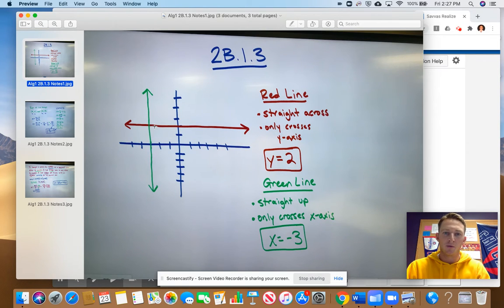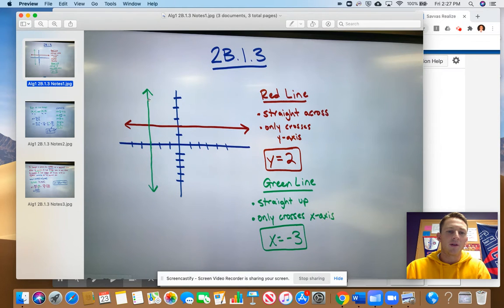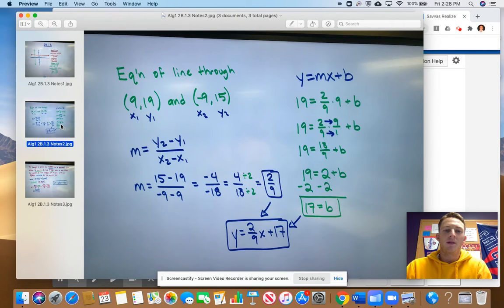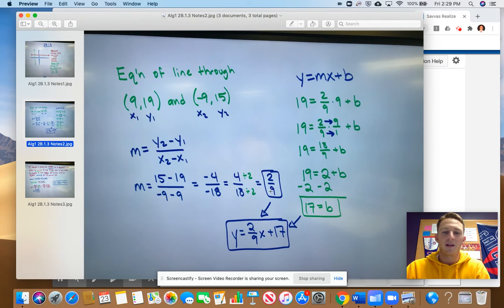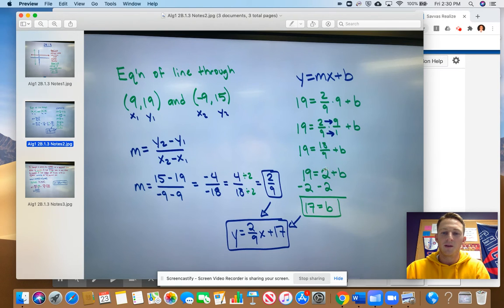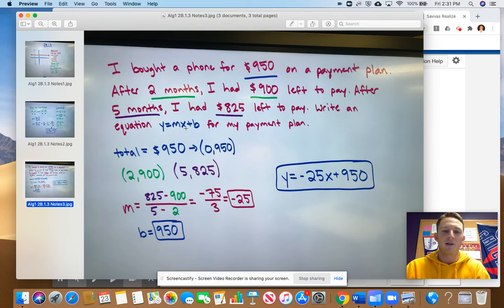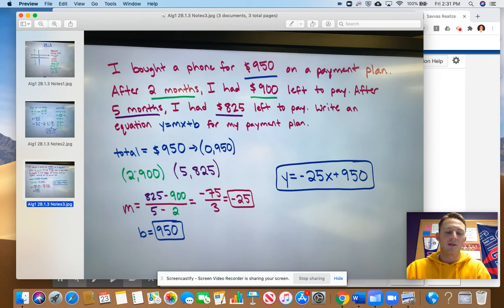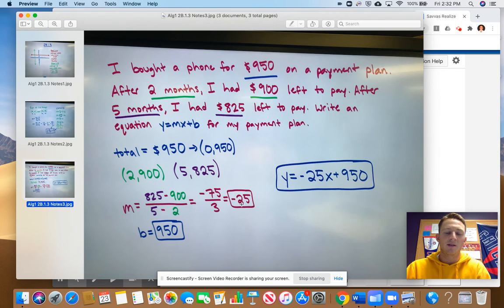Alg1 2B.1.3 Notes Video